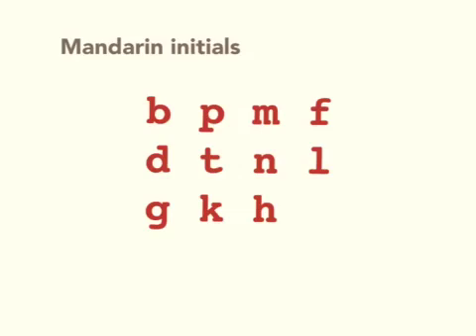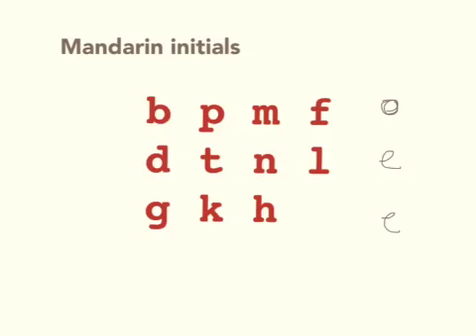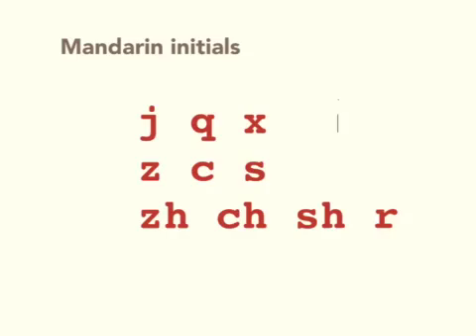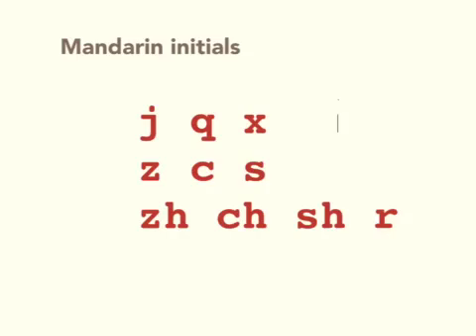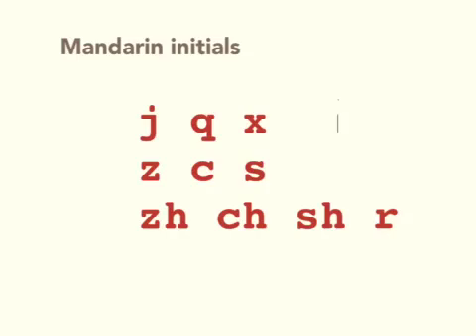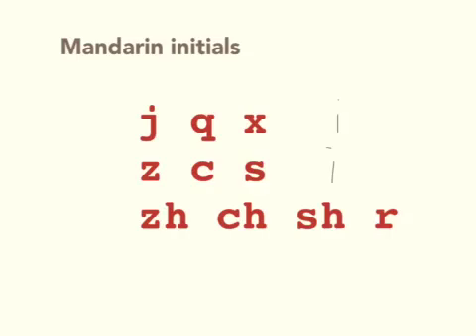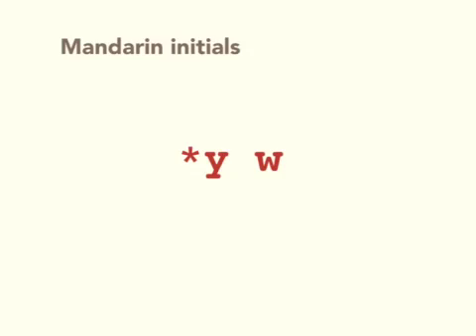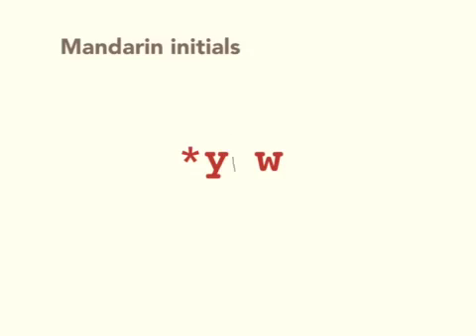Mandarin Initials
A quick introduction to the initial sounds in Mandarin Chinese. Next steps, practice tones, simple finals and compound finals.